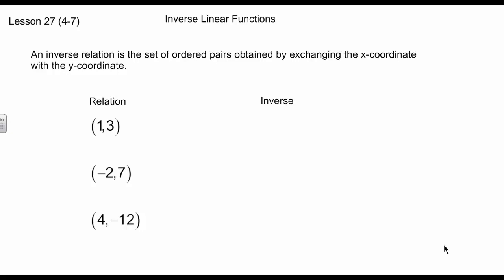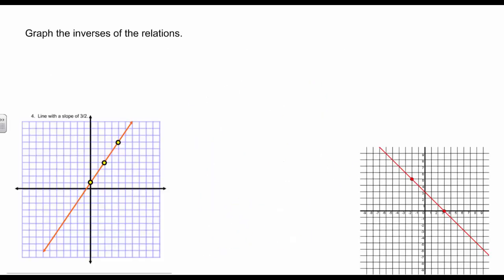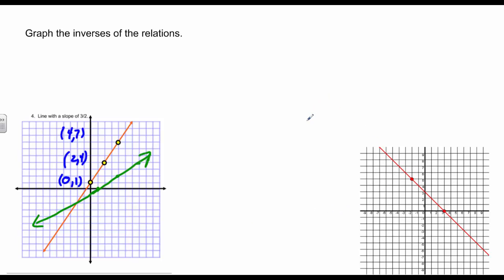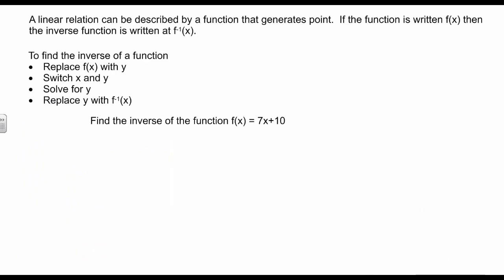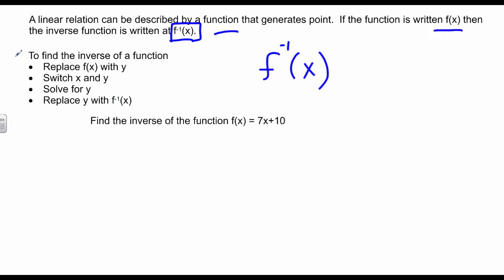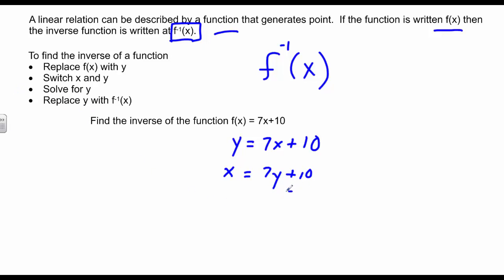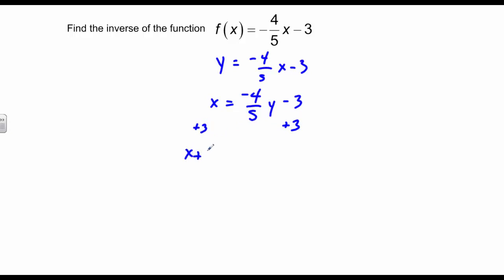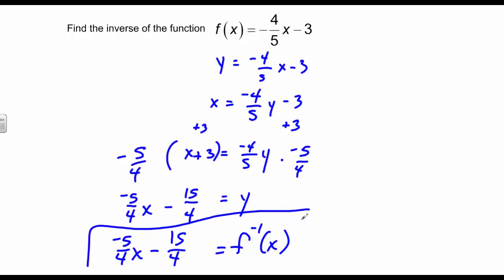29 Inverse Linear Functions